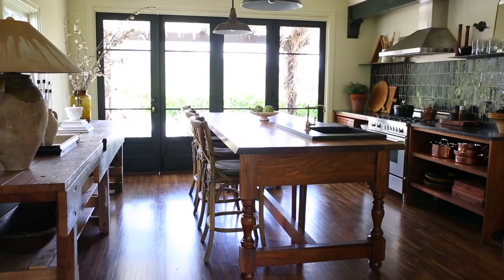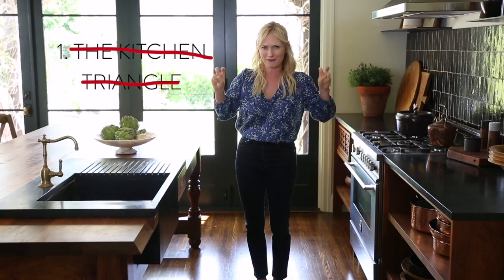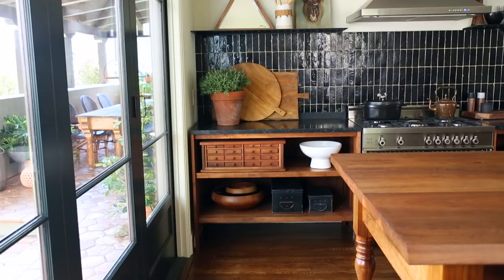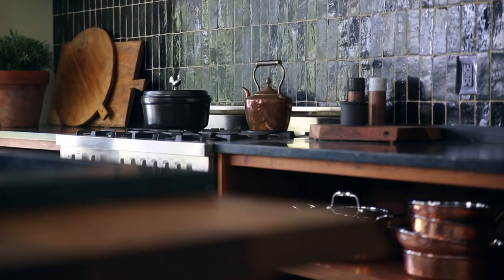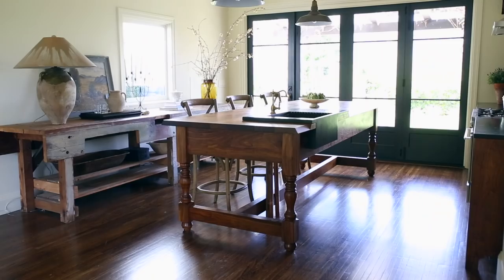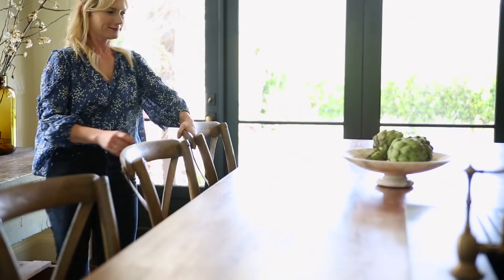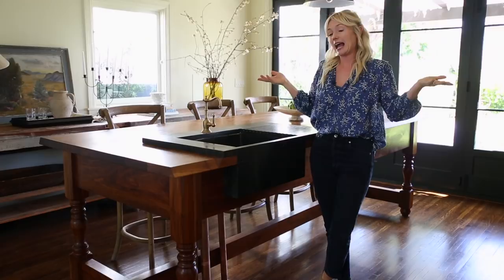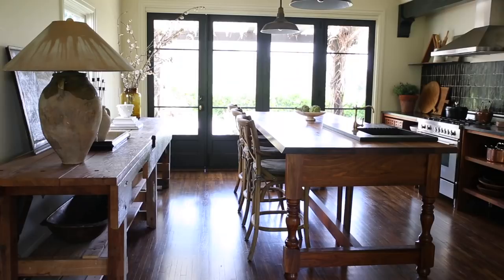Emily Henderson - Design Rules Broken: Kitchen Edition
Three major kitchen design rules broken by William Hunter Collective, but the kitchen still works and functions beautifully. Here's why.